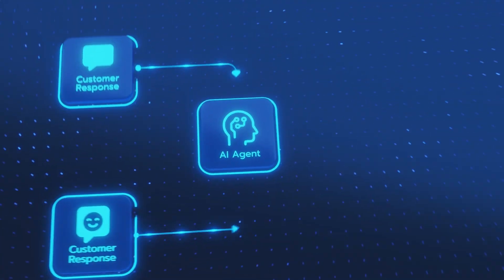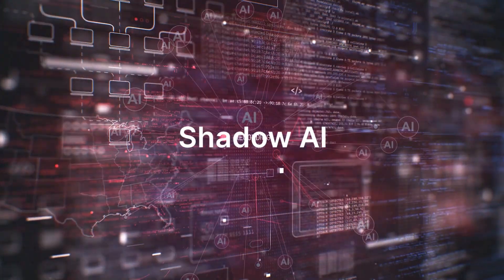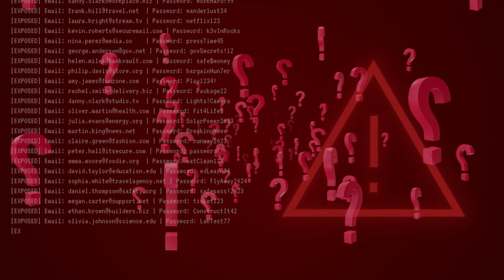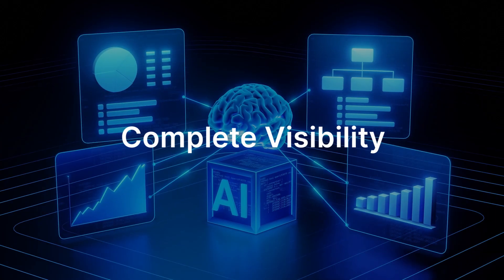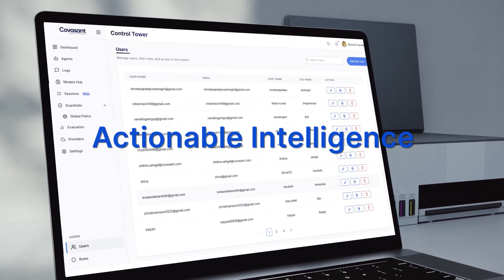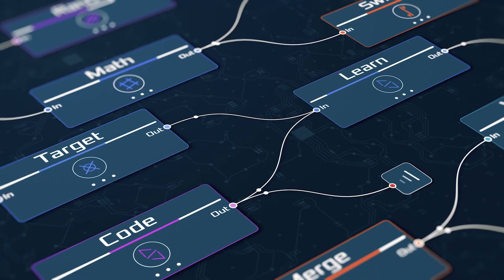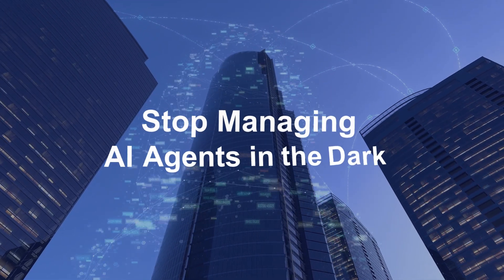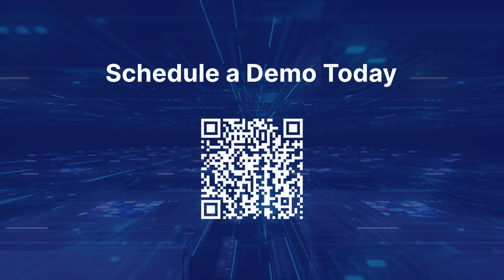Covasant AI Agent Control Tower | Ending AgenticAI Chaos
Covasant launches the AI Agent Control Tower, the first platform to bring order, security, and governance to enterprise AI chaos.

With unified dashboards, guardrails, observability, and ROI tracking, enterprises can finally manage every AI agent in one place.